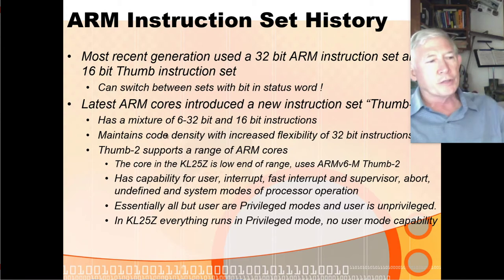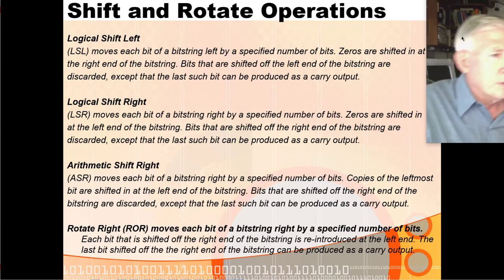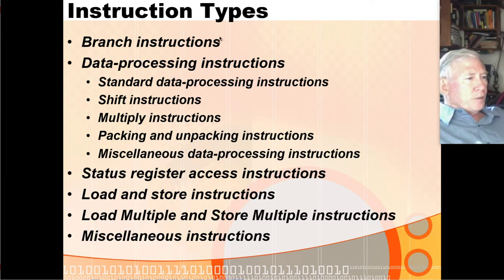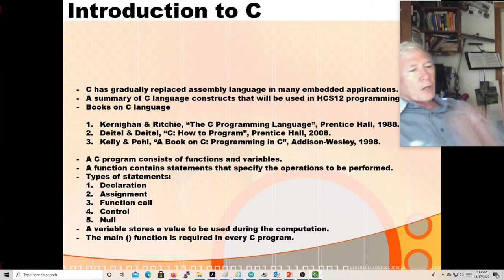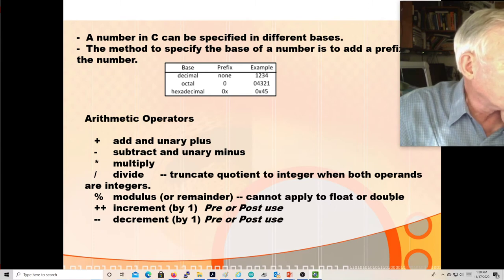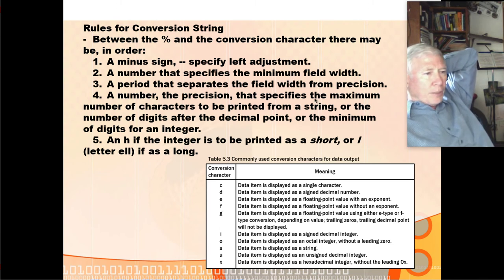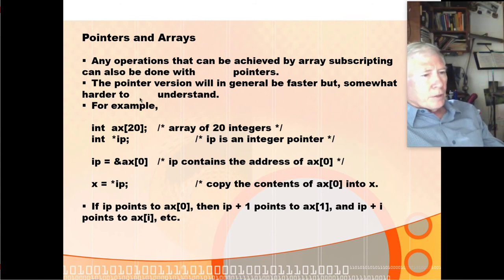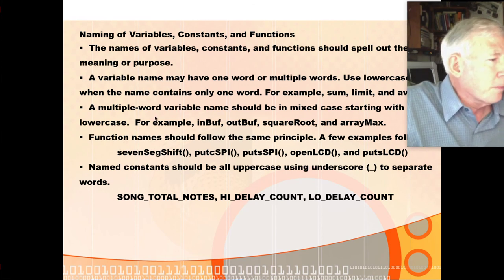2020 11 17 Micro1 23